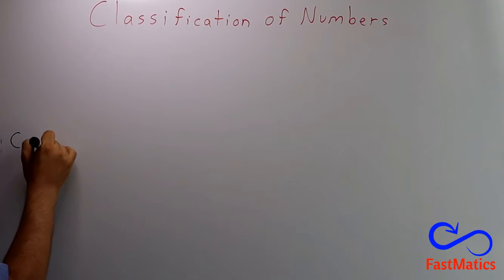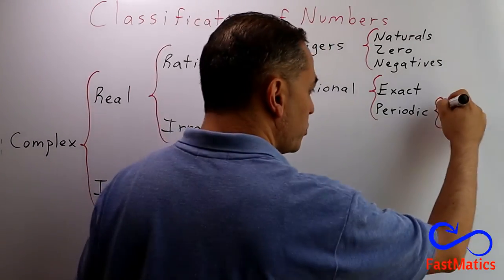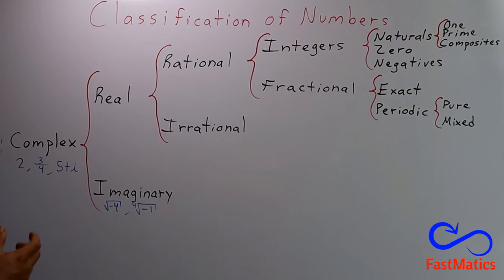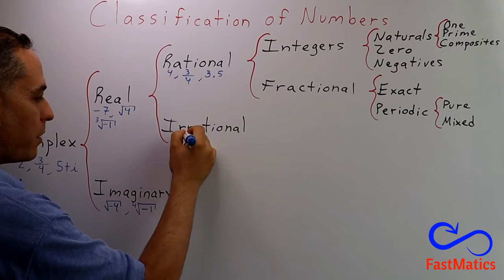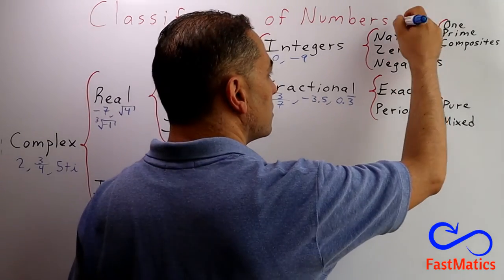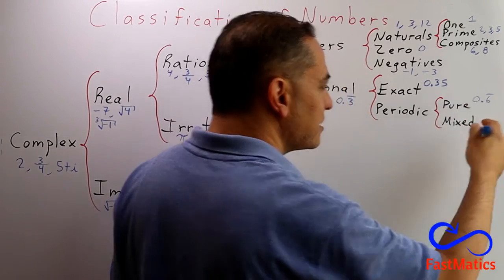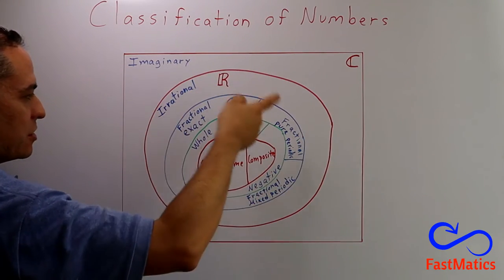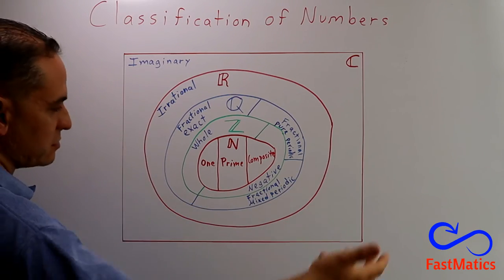68. ARITHMETIC: Numbers (classification)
Learn everything about the classification of numbers.